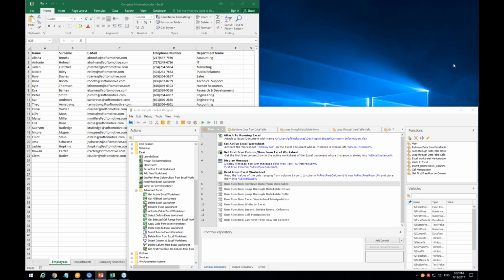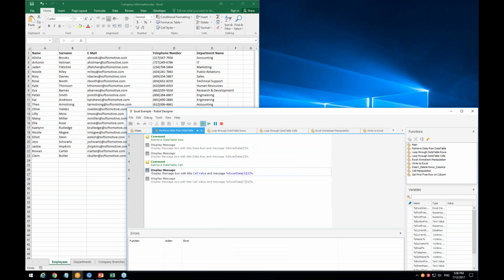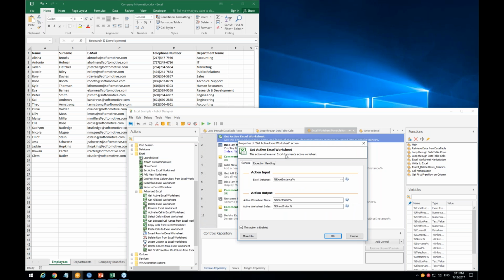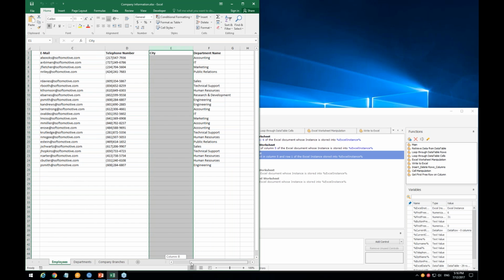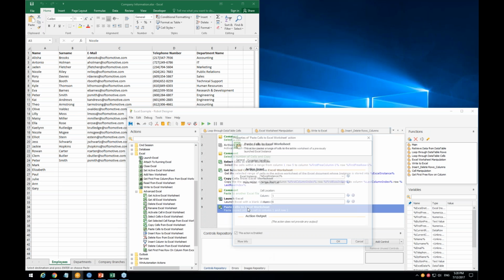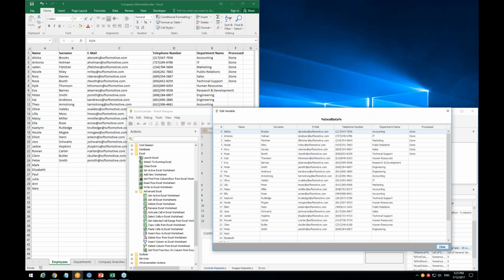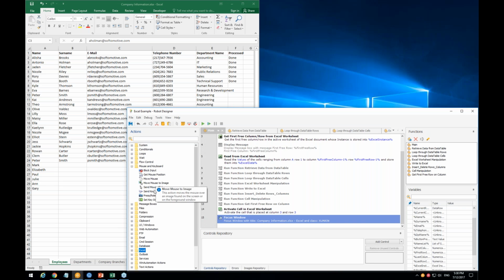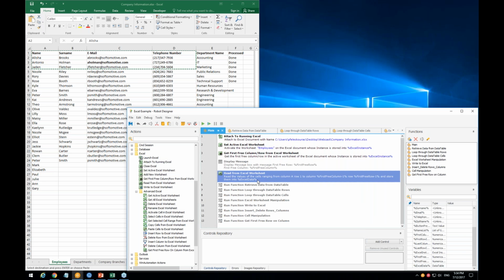WinAutomation Live Webcast Series Session 1: Tribute to Excel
LEARN HOW TO AUTOMATE EXCEL ACTIONS WITH WINAUTOMATION V7

- Retrieve Data from Data Table
- Loop through Data Table Rows
- Loop through Data Table Cells
- Excel Worksheet Manipulation
- Write to Excel
- Insert/ Delete Rows/Columns
- Cell Manipulation
- Get First Free Row on Column